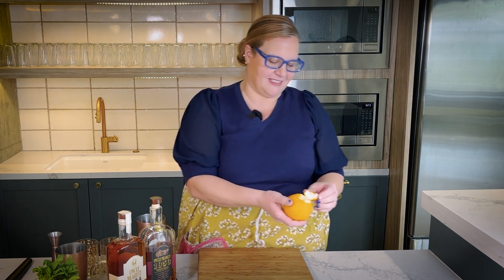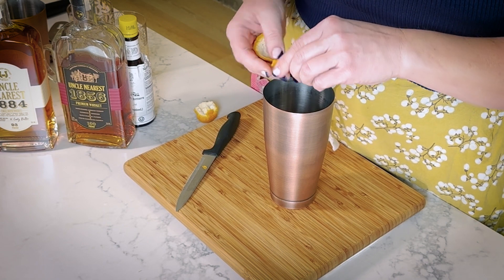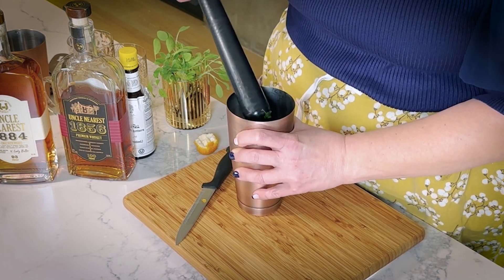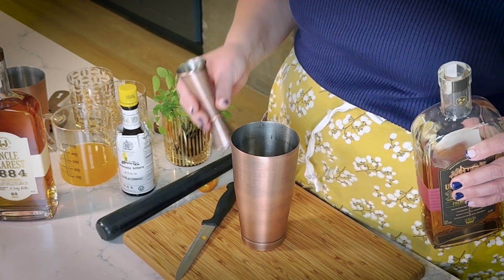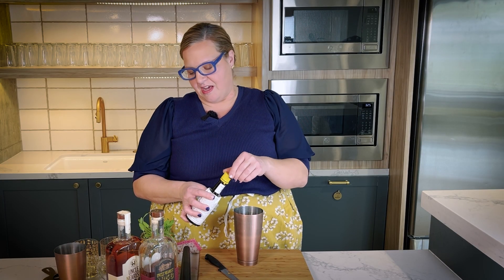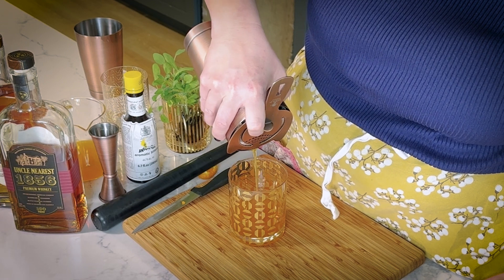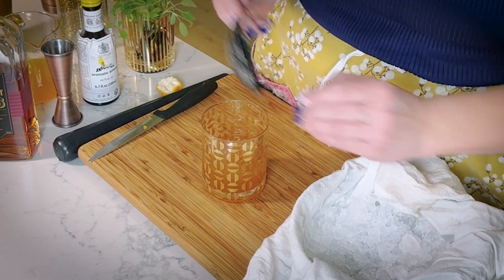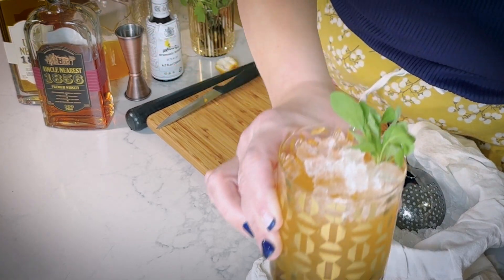RECIPE: Old Fashioned Julep :: Designated Drinker Show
RECIPE: Old Fashioned Julep
🥃 2.25 oz Uncle Nearest 1856
🍊 1 oz satsuma-sassafras syrup
🍊 1 satsuma (Mandarin) orange
🍊 20 mini sage leaves (+ extra for garnish)
🍊 1 long dash Angostura bitters
🍊 Crushed ice
Carefully cut away two-thirds to one-half of the orange peel. Squeeze peels into shaker tin and drop into the bottom. Add sage and gently muddle until aromatic. Add whiskey, syrup and bitters and securely top and dry shake (without ice). Strain into rocks glass and fill with crushed ice. Garnish with a few sprigs of mini sage.